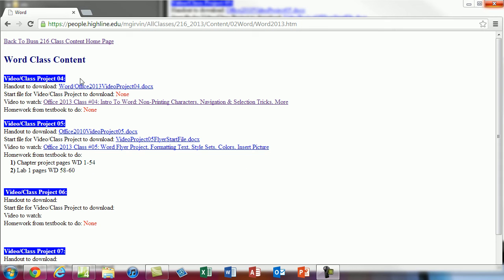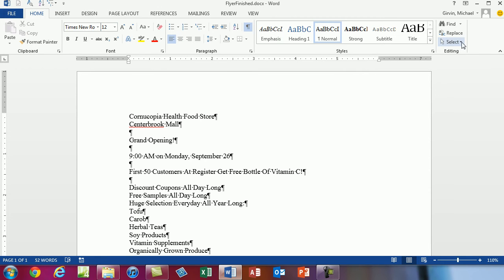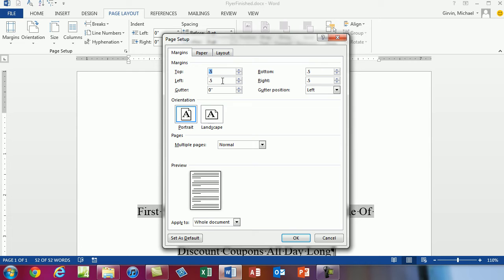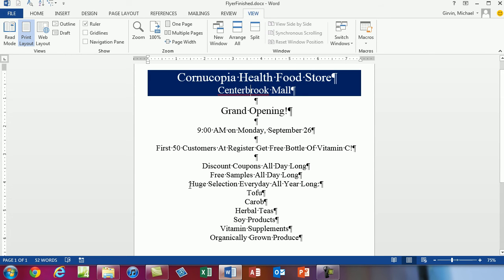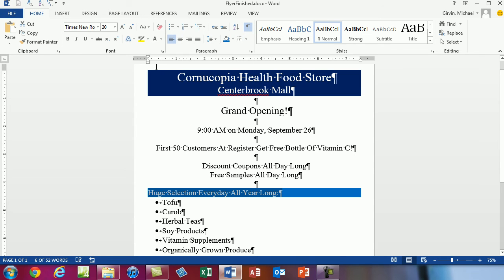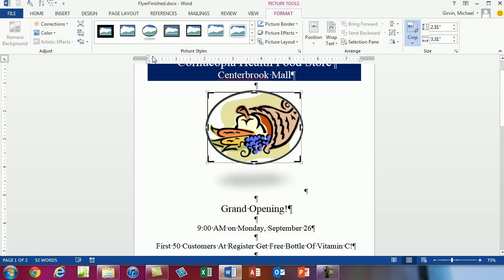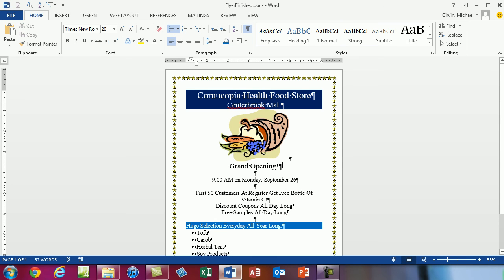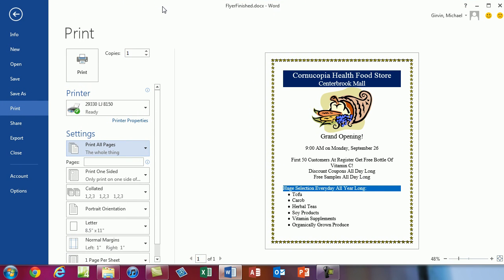Office 2013 Class #05: Word Flyer Project, Formatting Text, Insert Picture, Formatting Keyboards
This video teaches:
1. Document Formatting
2. Formatting Text
3. Keyboard to increase/decrease font = Ctrl + Square Brackets (Character Level Formatting)
4. Keyboard to Center Paragraph = Ctrl + E (Paragraph Level Formatting)
5. Insert Picture
6. Borders
7. Page Layout keyboard = Alt, P, S, P
8. Print dialog box and Print Preview = Ctrl + P
Highline Community College Busn 216 Computer Applications Class Office 2013 (Fun With Computers) taught by Michael Girvin